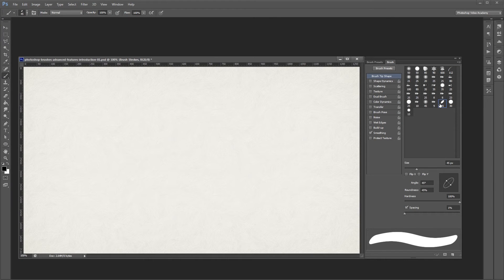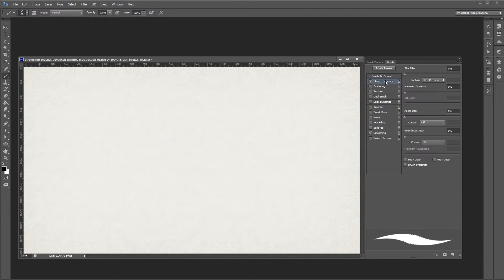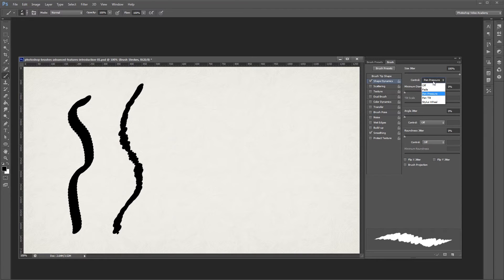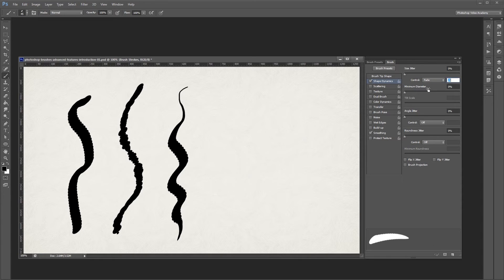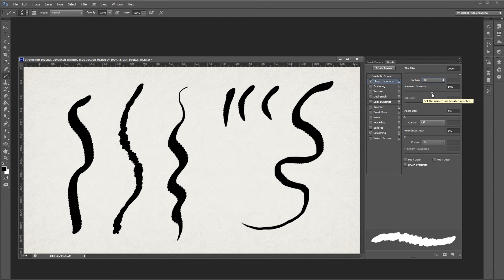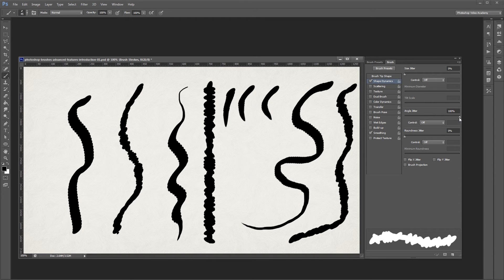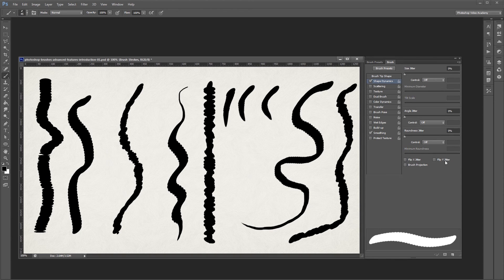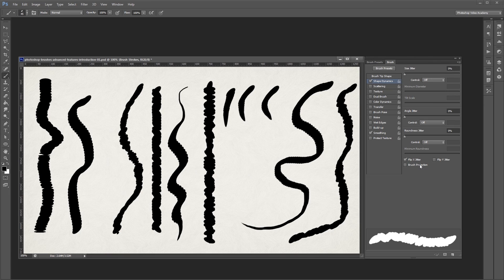Photoshop Brushes Advanced Features: Shape Dynamics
This series is going to teach you in-depth how the advanced brush settings work in Photoshop. In this video, I'm going to explain how the Shape Dynamics settings work.

The Shape Dynamics panel lets you randomize certain aspects of your brush strokes like size, rotation, brush tip roundness and more. Combined with artistic brush tips, you can easily simulate realistic and organic brush strokes.